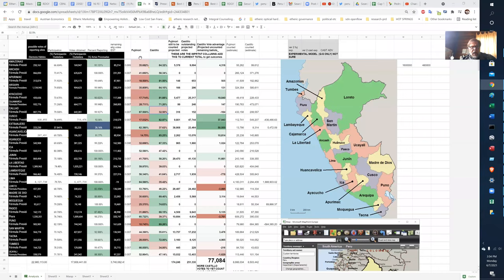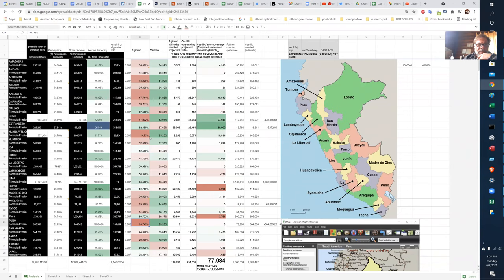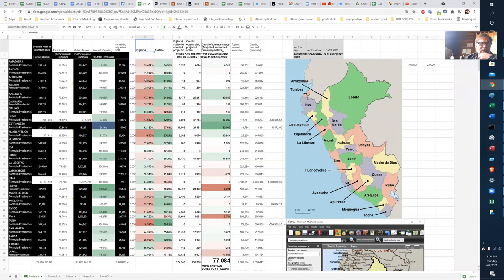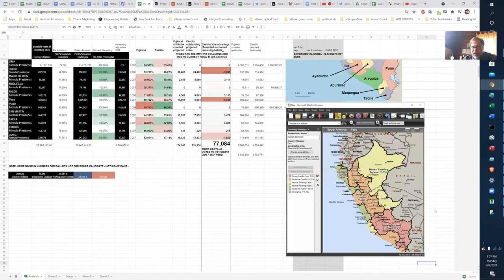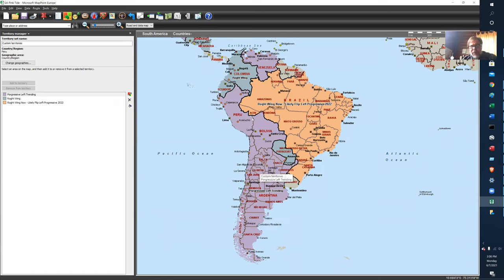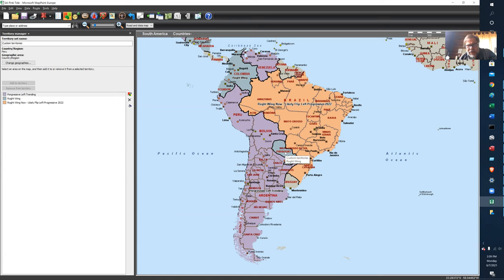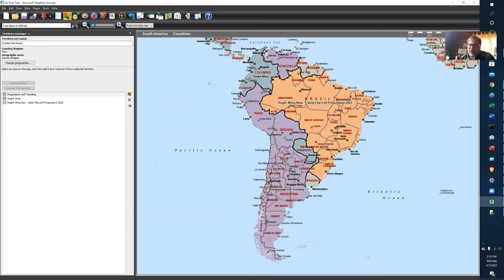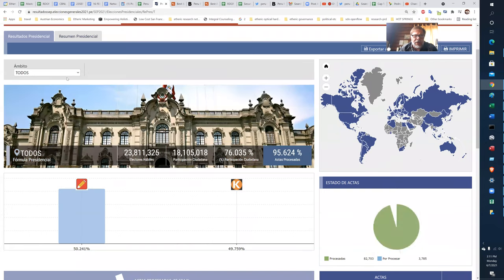Pedro Castillo, rural school teacher, Elected President Peru,rejecting Neoliberalism & Colonialism